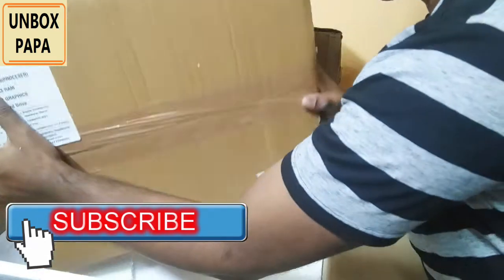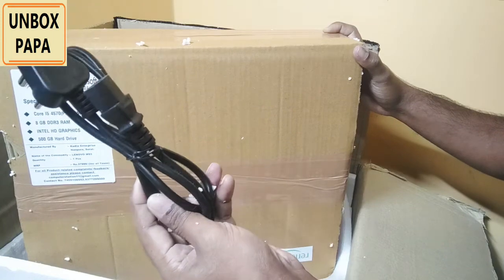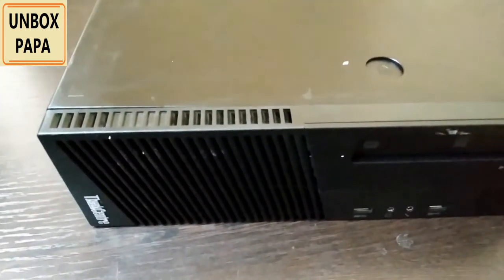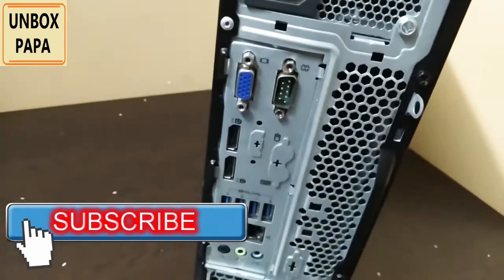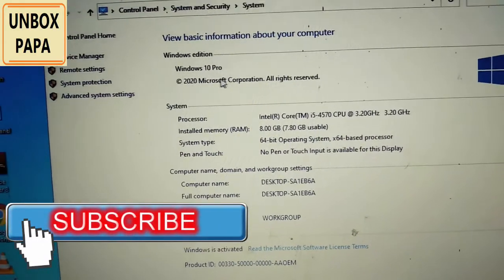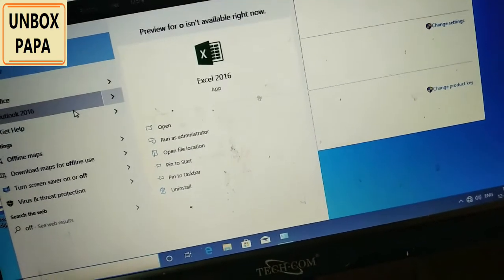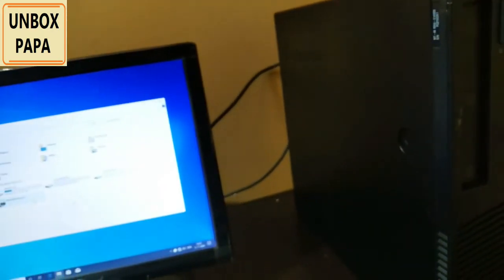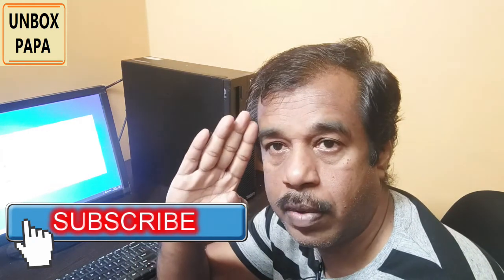amazon renewed desktop unboxing and review | lenevo i5 desktop | unbox papa | Rs 15000 only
You can buy Lenovo i5 desktop